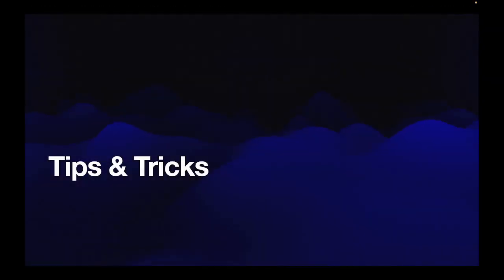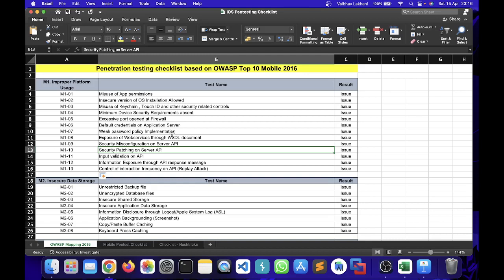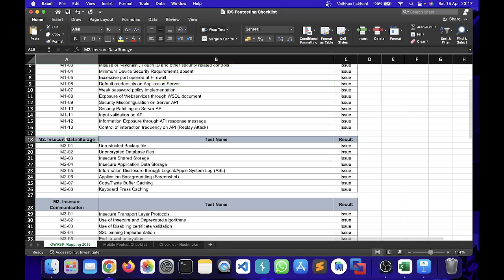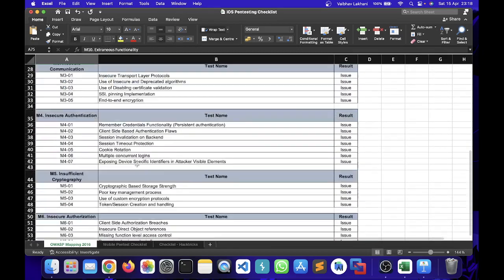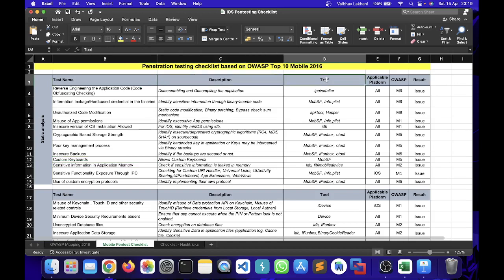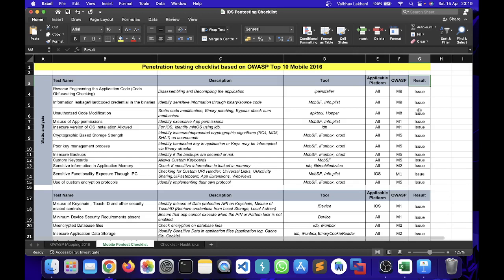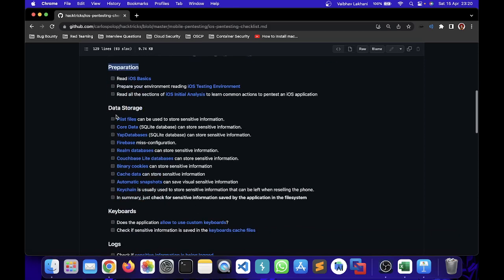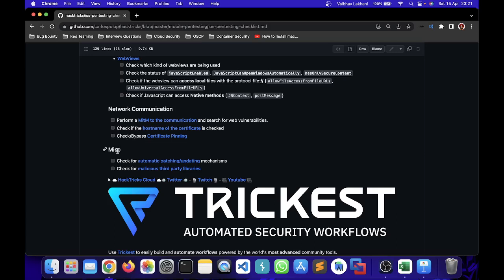iOS Pentesting - Checklist